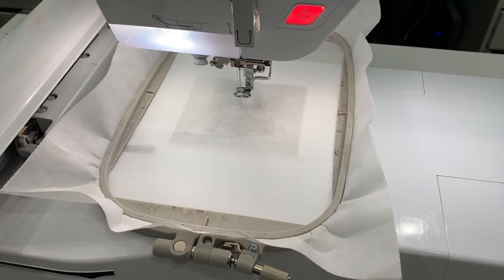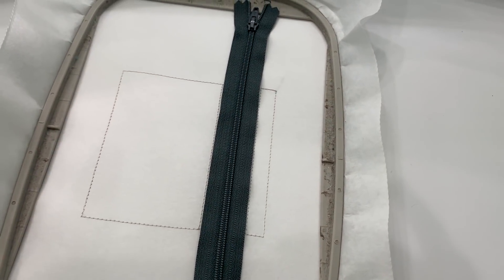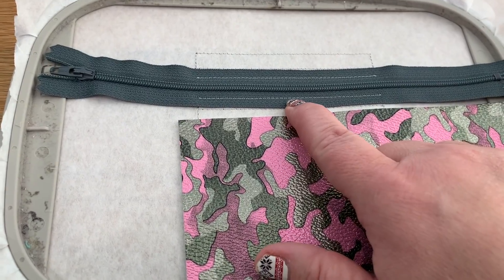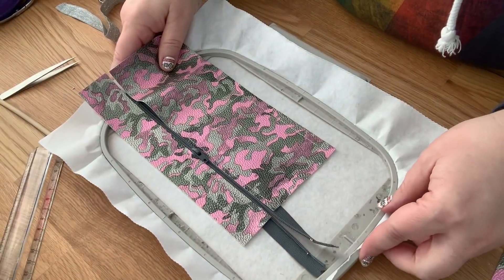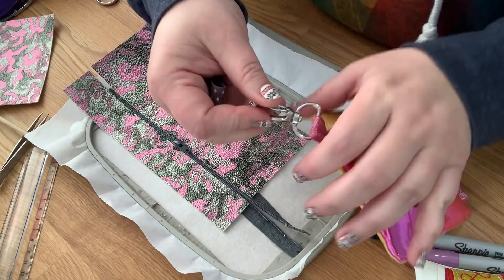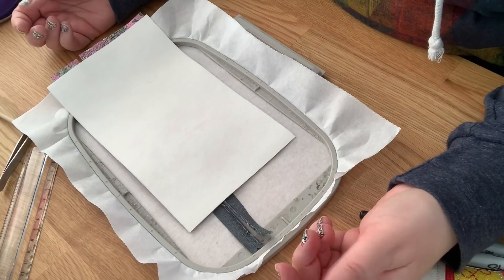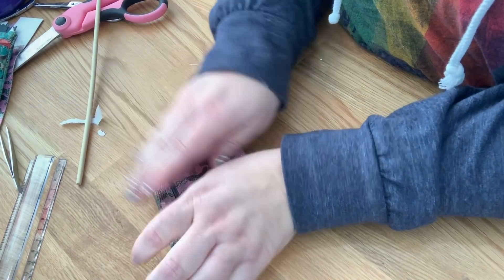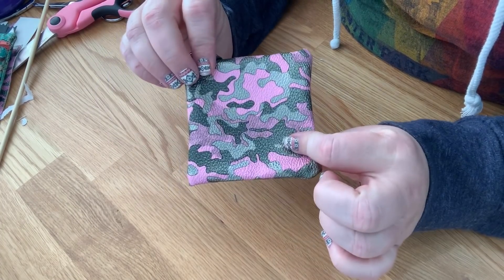SIMPLE ITH VINYL ZIPPER BAG - Exposed Seams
This is a video tutorial to help you make the embroidery in the hoop 4x4 Zipper Bag by Parker on the Porch.

STABILIZER I USE:
5x7 Hoop Tear Away
7x12 Hoop Tear Away
5x7 Hoop Cut Away

Fabric Glue:

Star Sequins:

Mixed Sequins:

WONDER CLIPS:

LOBSTER CLASPS:
3/4 Inch D Ring
1 Inch D Ring

Software I use Embrilliance Esstionals:

Mini Composition Notebooks: